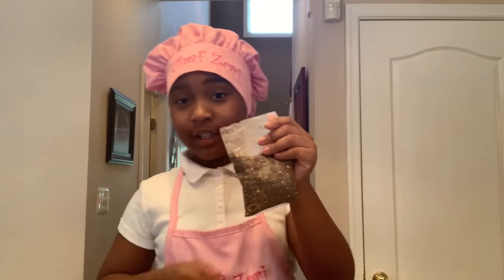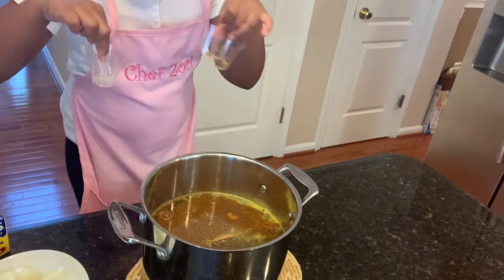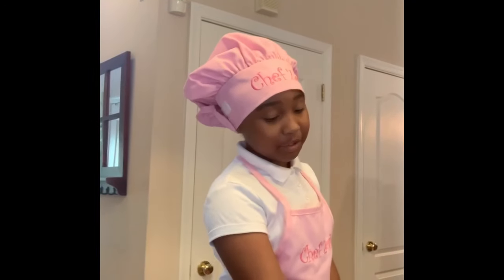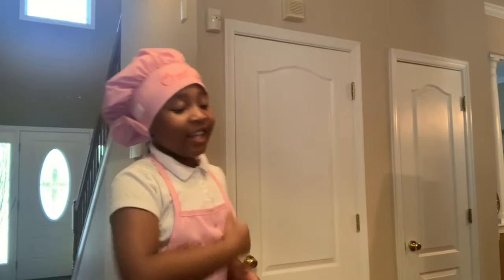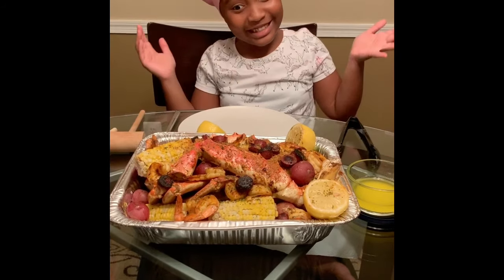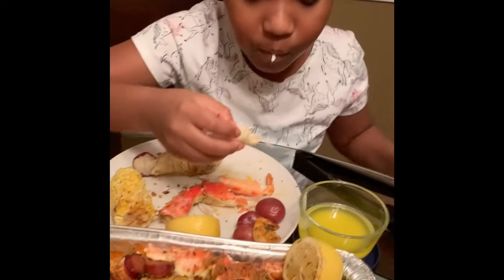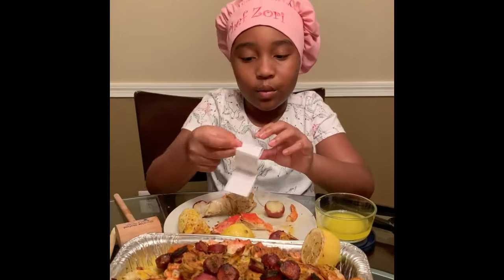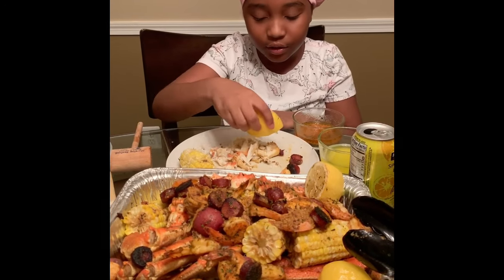Chef Zori’s Crab Boil & Mukbang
Hi guys!  Thanks for joining me for another episode!  I wanted to have some fun cooking one of my favorite foods and take some time for you to get to know a little about me (Chef Zori)!  On this episode, I am cooking my version of a YUMMY seafood boil😋.  I’m going to show you how to make it using an easy recipe.

Thanks! ~Chef Zori💕👩🏽‍🍳

Zori’s Seafood Boil:
Servings (Serves 4)

Fill:
Large Pot Half Way with Chicken Broth or Water

Add:
1 Tbsp. Minced Garlic
1 Tbsp. Old Bay
1 Tbsp. Garlic Powder  and/or Onion Powder
1 Tbsp. Adobo Seasoning
1 Tsp. Cajun Seasoning
1 Bag of Zatarans Crab Boil
16 Small Red Potatoes
1 Sliced Fresh Lemon
1 Chopped Yellow Union

Boil:
Once the pot comes to a boil and the potatoes begin to soften, add Snow Crab and/or King Crab legs. *(I used both in this video) Boil for 10 minutes.

Cook Separately:
*(I cook separately, but they can be boiled)
1 Pack of Chopped Cajun Andouille Sausage
3-4 Ears of Corn on the Cob (Halved)
1 lb. of Shrimp (Shell on or off and Sautée or Steam with Garlic, Olive Oil, and Old Bay)

Zori Sauce:
2 Sticks of Unsalted Melted Butter
1 Tbsp. Minced Garlic
1 Tbsp. Hot Sauce
1 Tbsp. Old Bay
1 Tbsp. Garlic Powder  and/or Onion Powder
1 Tsp. Adobo Seasoning
1 Tsp. Cajun Seasoning
1 Tsp. of Lemon Pepper
1/2 Tsp. Red Pepper Flakes
1/2 Tsp. Ground Red Pepper or Cayenne
1/2 Tsp. Parsley

Combine:
Crab Legs, Red Potatoes, Corn, Andouille or Cajun Sausage, and Shrimp in a Bag or Pan.  Pour the Zori Sauce or Plain Melted Butter all over.

Lemons and Dips:
Use Cut Fresh Lemon to Squeeze Over the Crab
Dip Crab Meat in Melted Butter or Zori Sauce😋

This get’s messy guys so make sure you have a bib or apron, a bowl or bag for the shells, crab knockers/mallets, paper towels or wet wipes, a butter knife or a crab cracker.